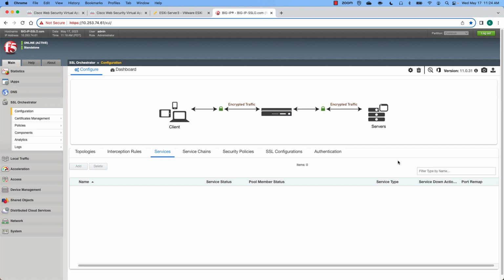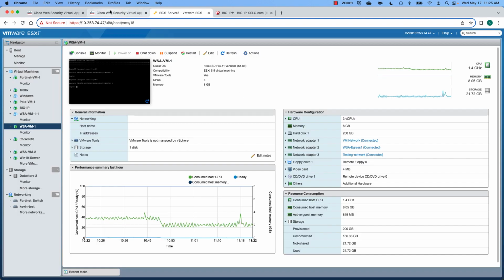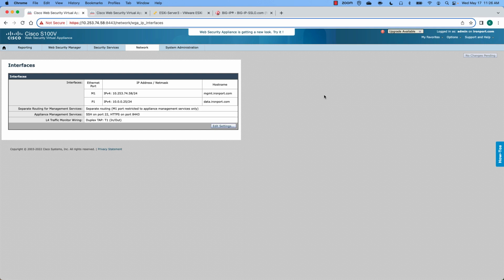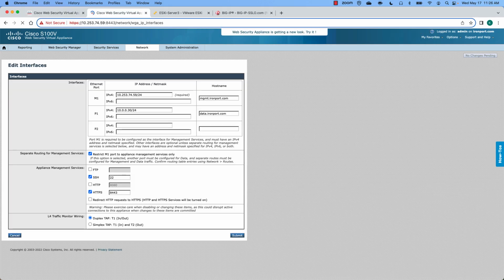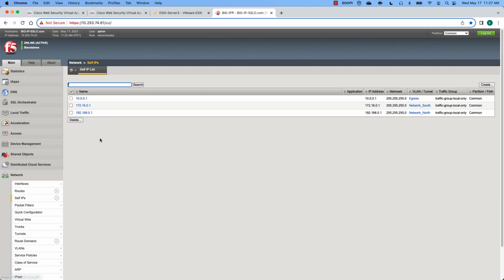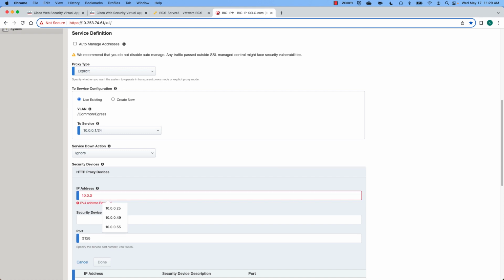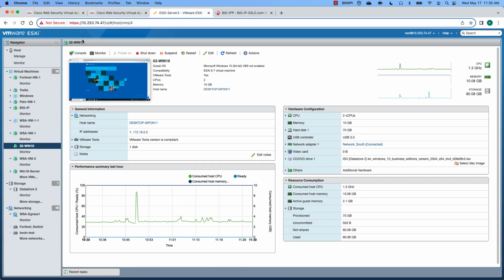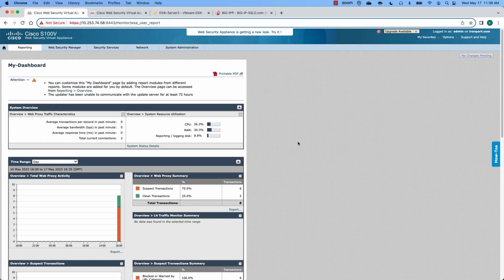Integrating SSL Orchestrator with Cisco WSA Virtual Edition Explicit Proxy